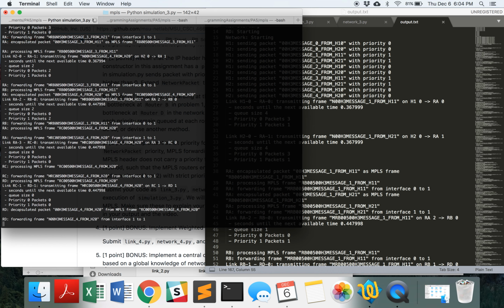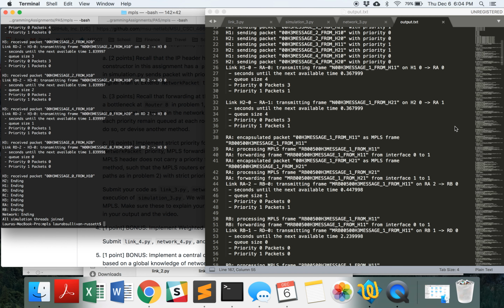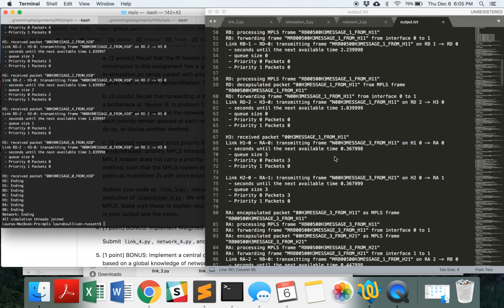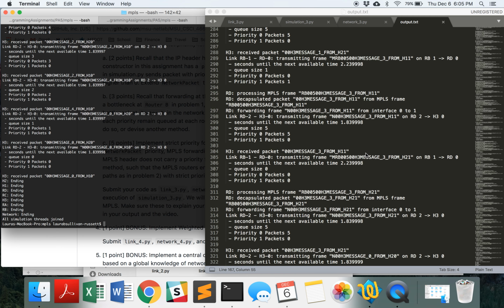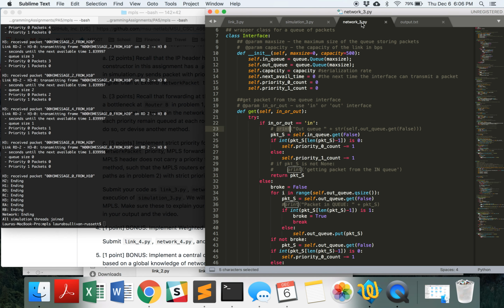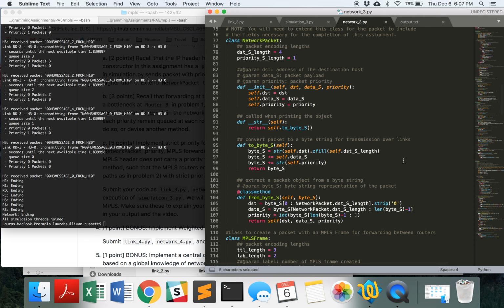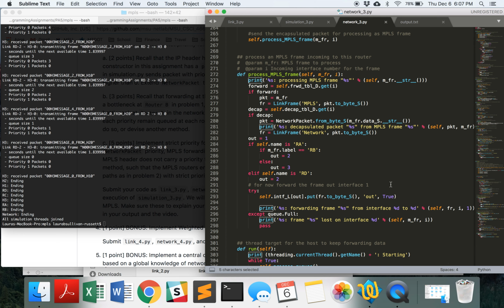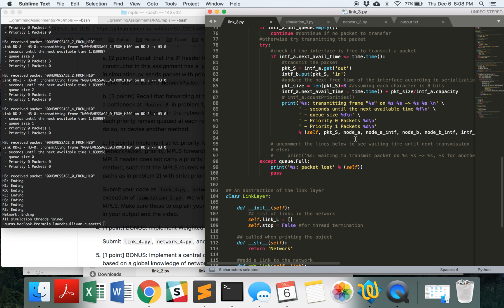Laura Sullivan-Russett & James Tomasko PA5 Part 3